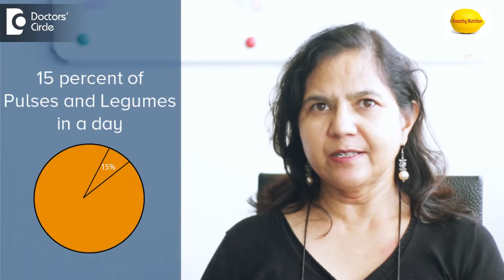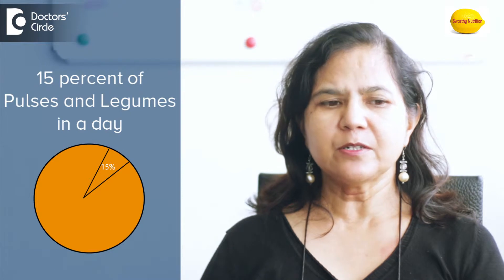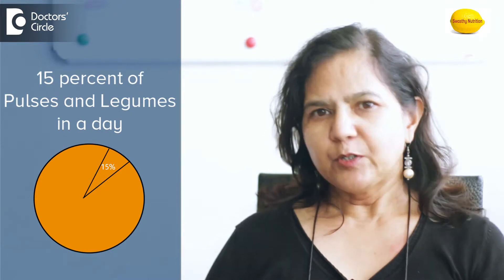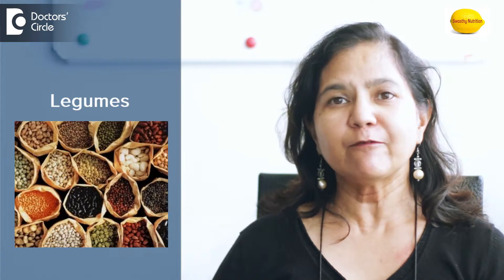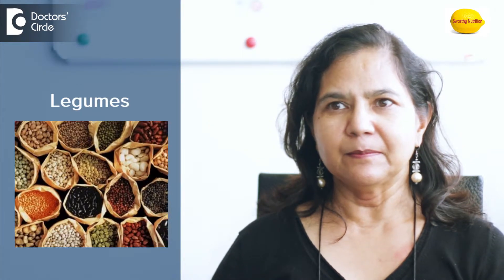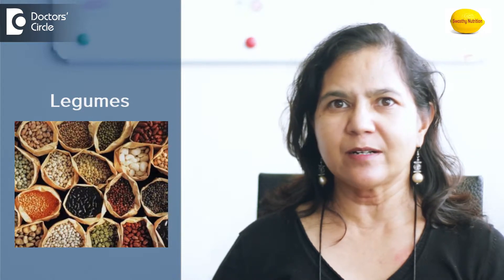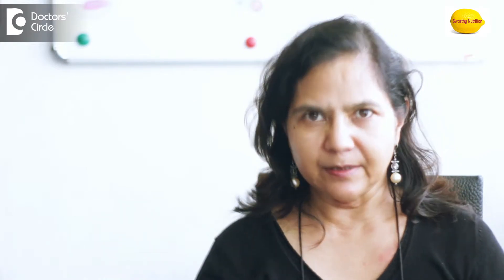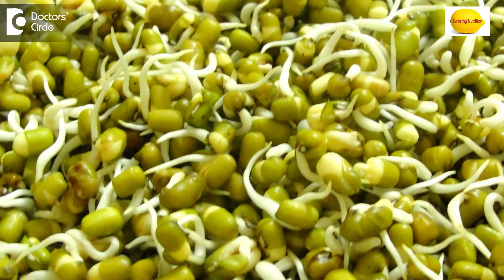How much Legumes and Pulses should I eat a day? - Sushma Jaiswal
15% of pulses and legumes in a day's diet  sprouts of all legumes is the easiest way to make.  Make Sprout salads. Add sweet corn, boiled rajma to the sprout mix.